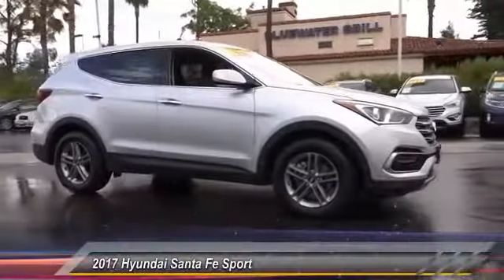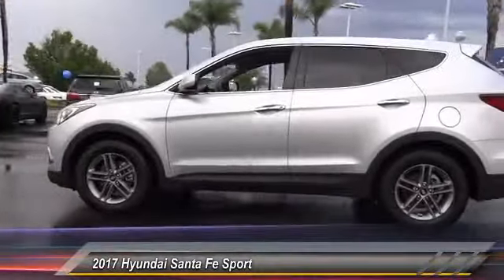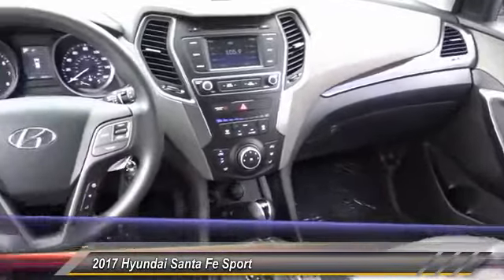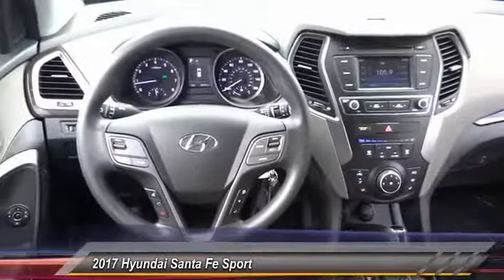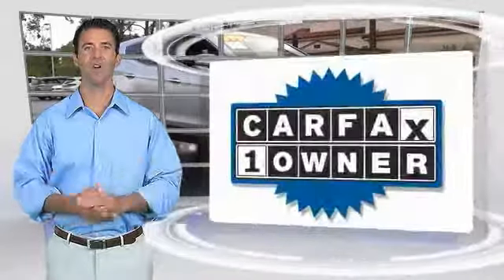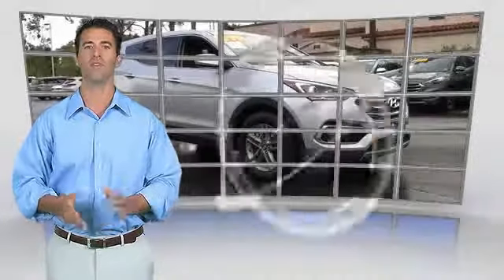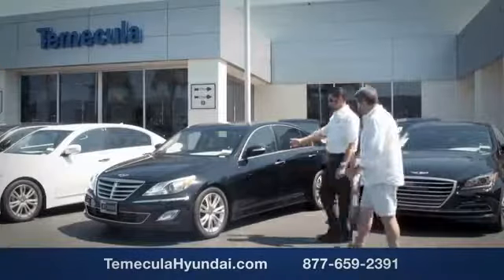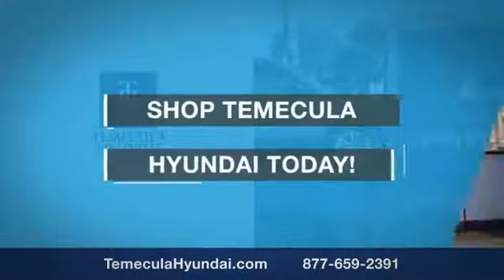2017 Hyundai Santa Fe Sport TEMECULA MURRIETA MENIFEE HEMET CORONA ESCONDIDO P2060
2017 Hyundai Santa Fe Sport 2.4L Automatic

Temecula Hyundai
27430 Ynez Rd.